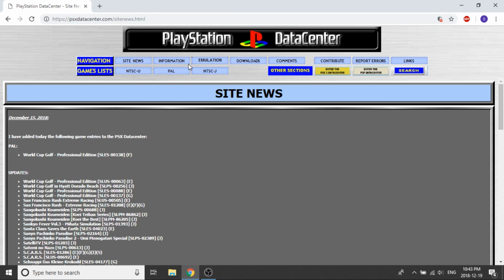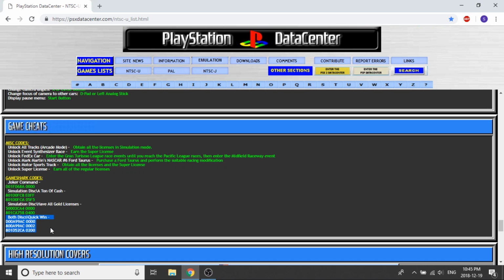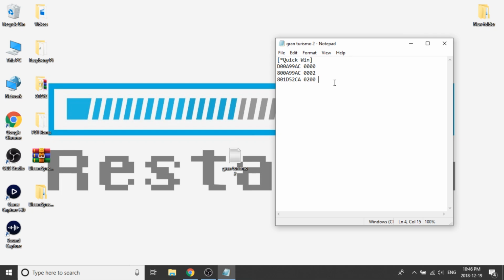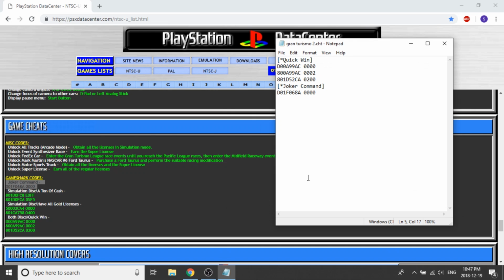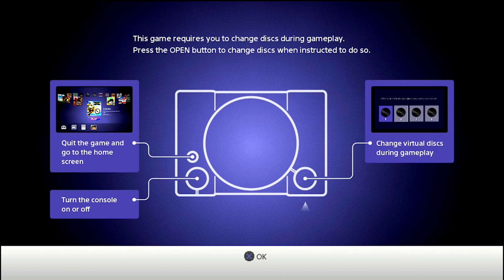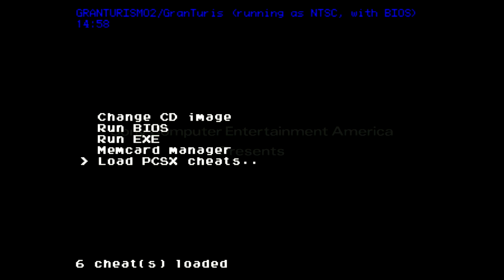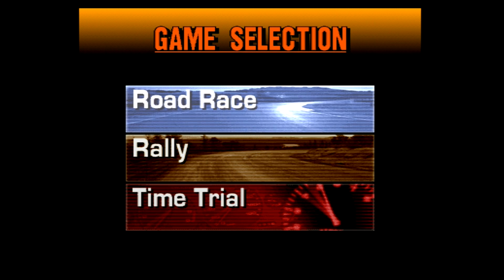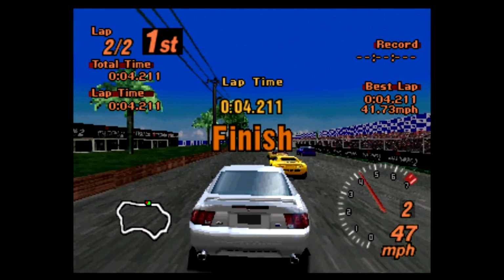HOW TO | Add Cheat Codes to your Hacked Playstation Classic! Gameshark on BleemSync 0.4.1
Hey guys, in this video I am going to show you how to add any gameshark cheat code to your hacked playstation classic. It's super easy.

Thanks a million for supporting me and this channel!